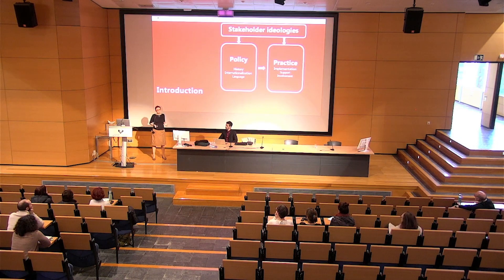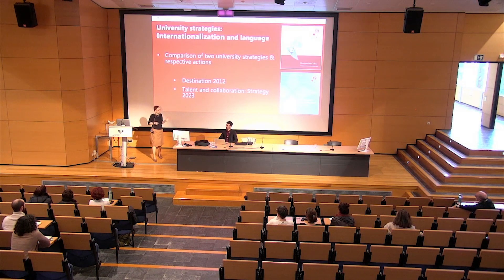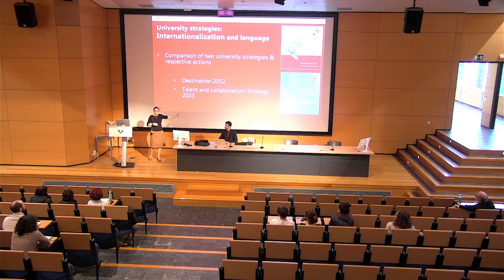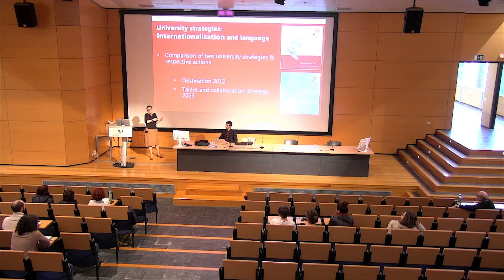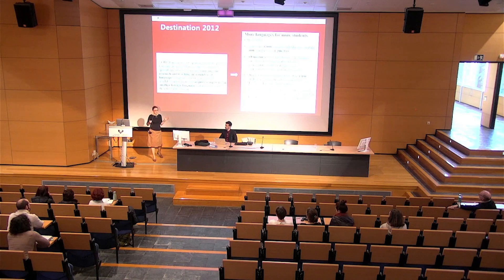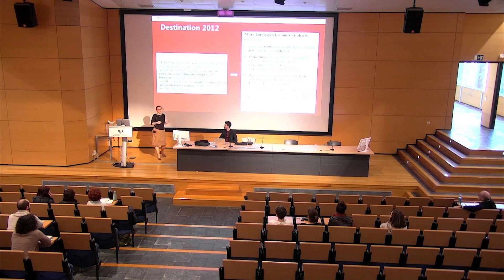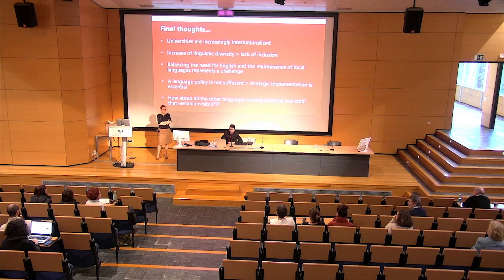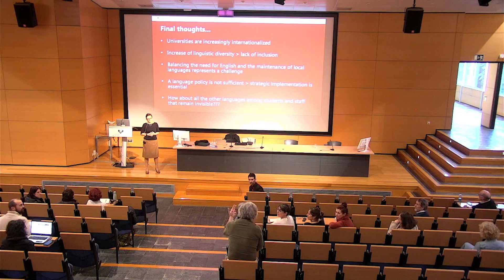Slobodanka Dimova (University of Copenhagen)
“The role of languages in internationalization of higher education: Policy and practice”